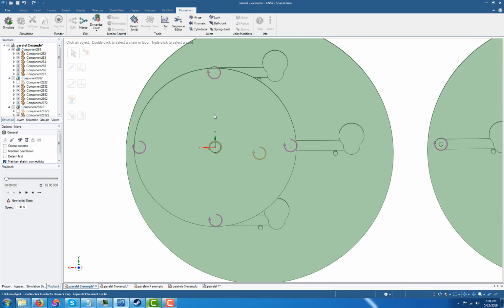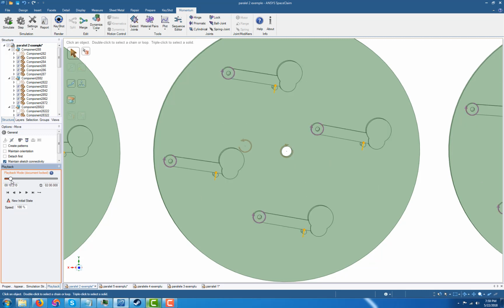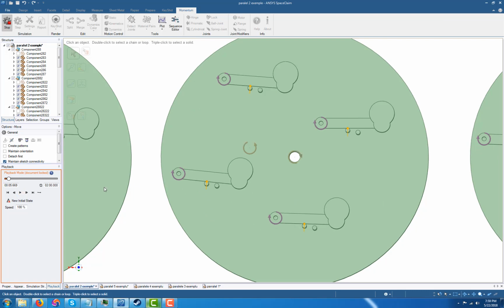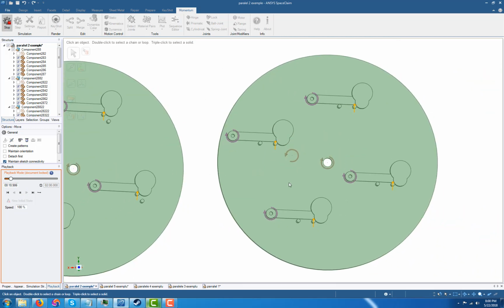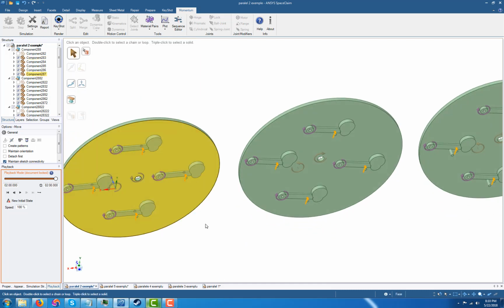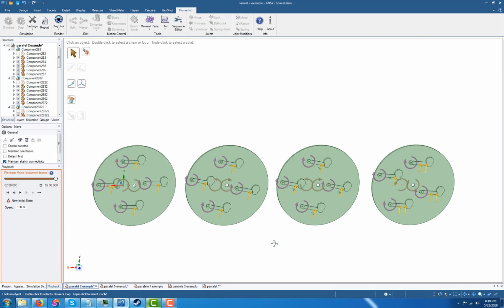Free Energy Gravity Perpetual Machine Principles Revealed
Hey, in this video i reveal a way that can help you build a perpetual motion machine,

You can join the conversation here: